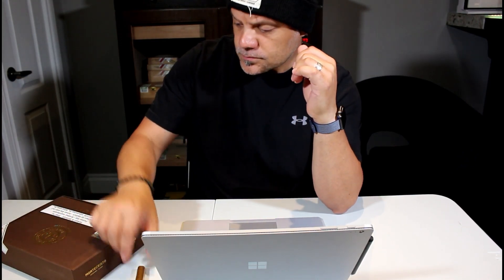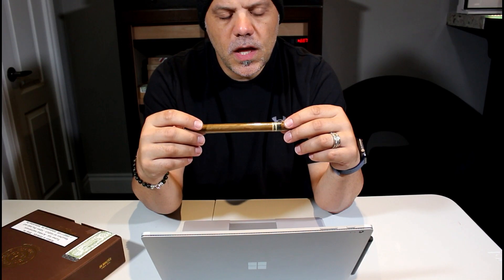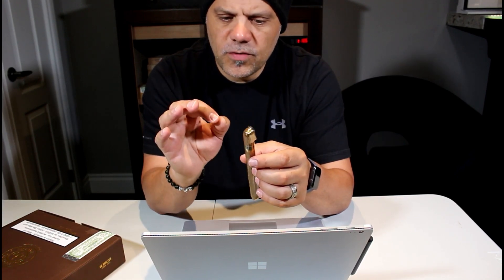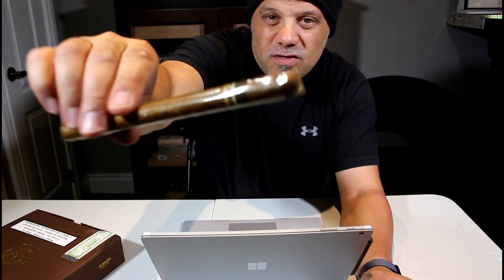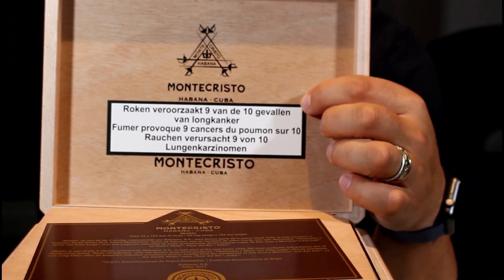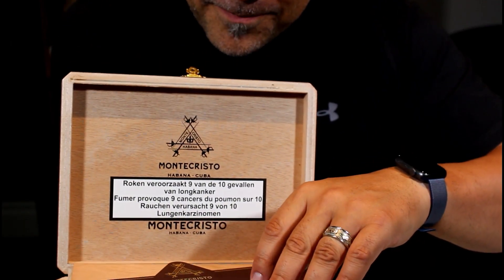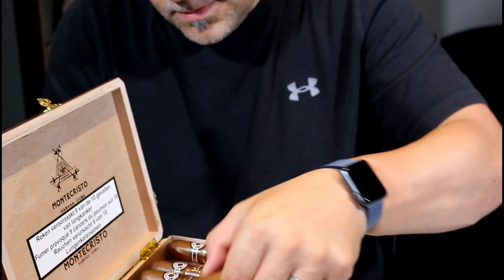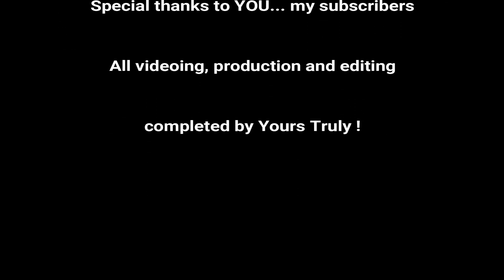Montecristo Linea 1935 Maltes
Sorry this took so long, but better late then never  lol